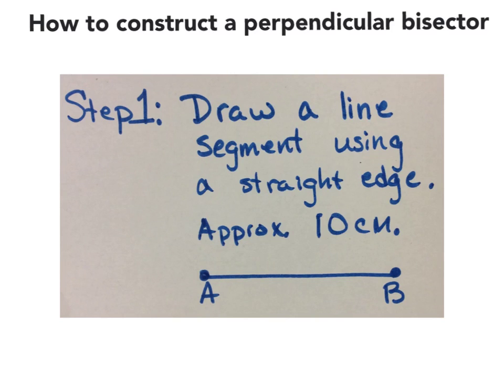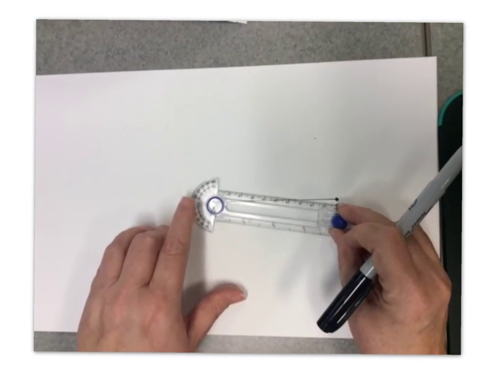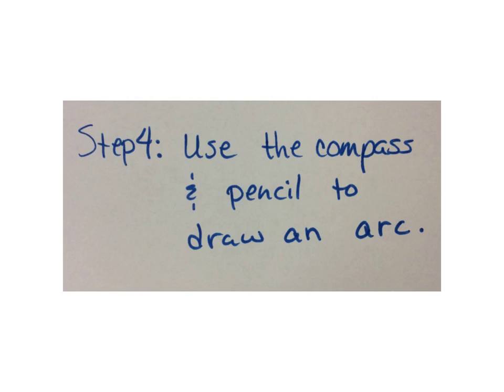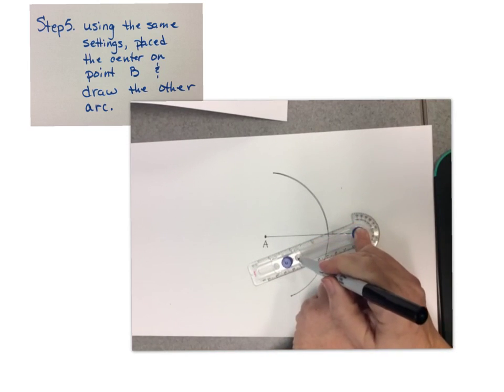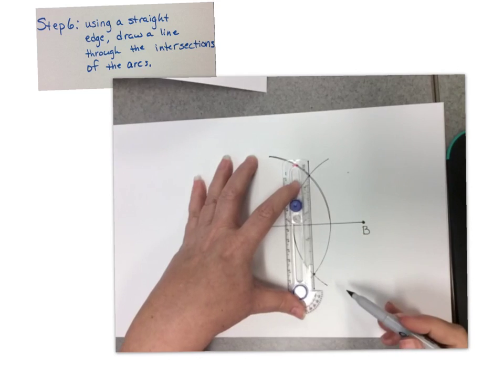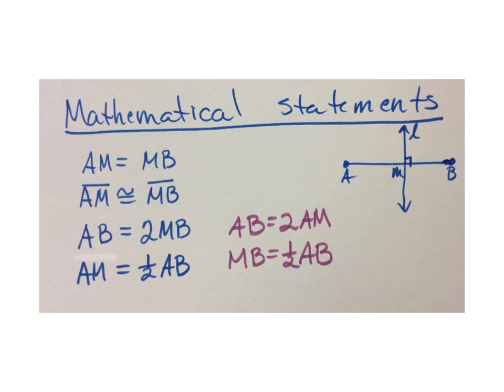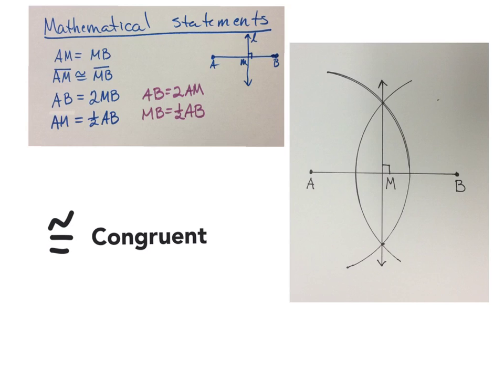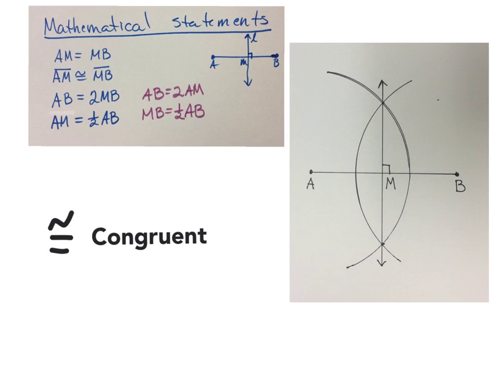Perpendicular Bisector Construction